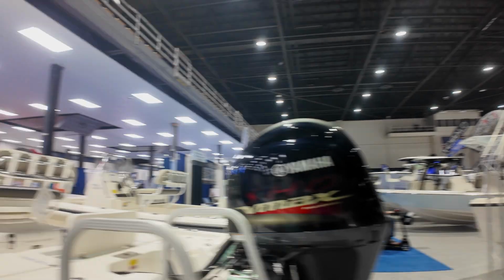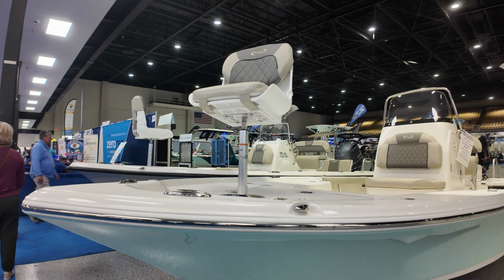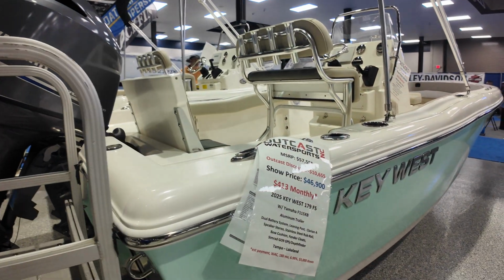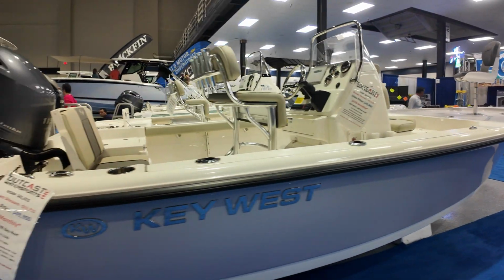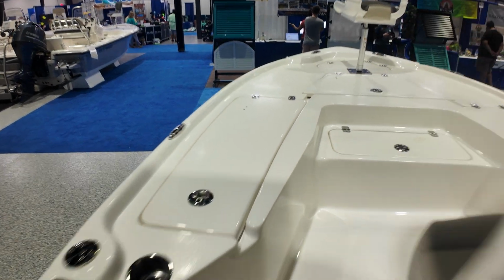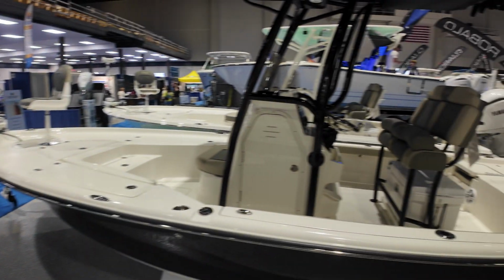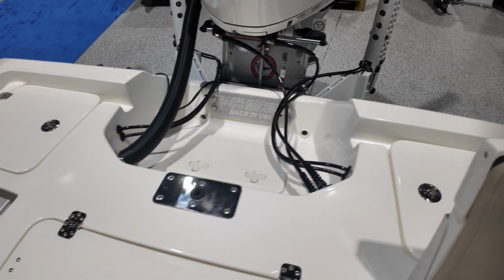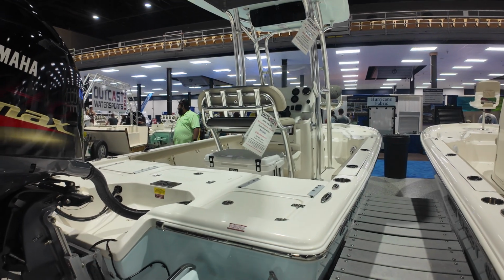Tampa Bay Boat Show 2025 || Affordable Boats || Key West Edition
It's Me, Xplore Wit Me!!

Come with me while I Xplore the Tampa Bay Boat show 2025. In this video we are Xploring Key West Bay Boats